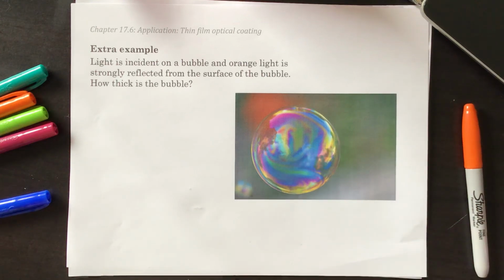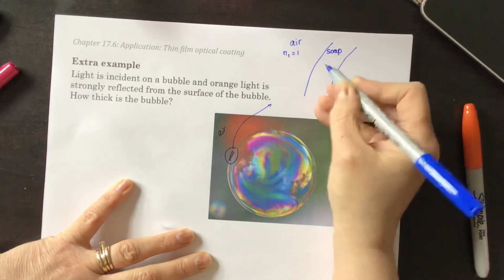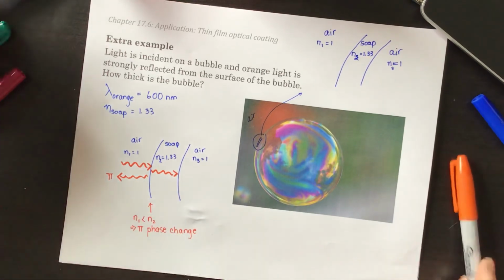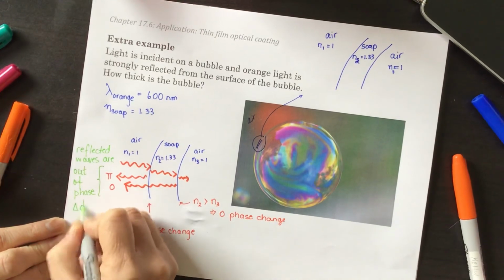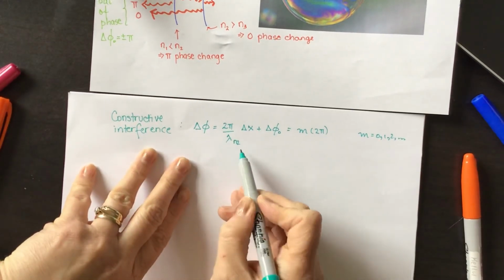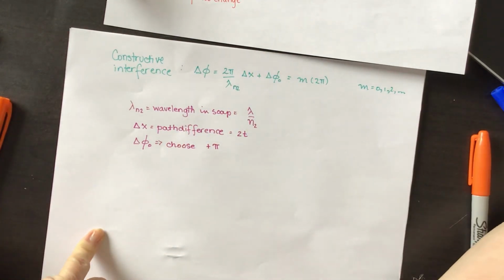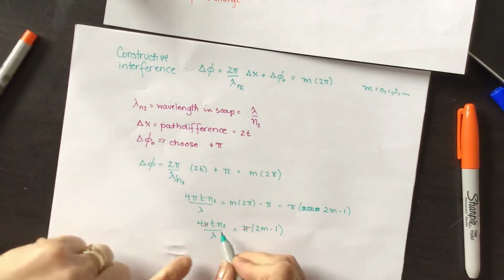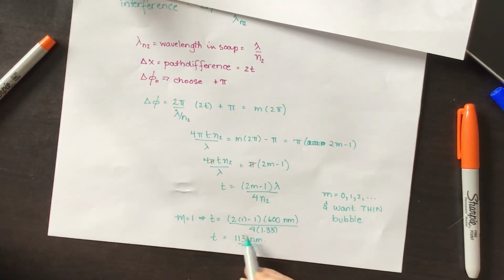1051 lecture 9 bonus example 3 bubbles